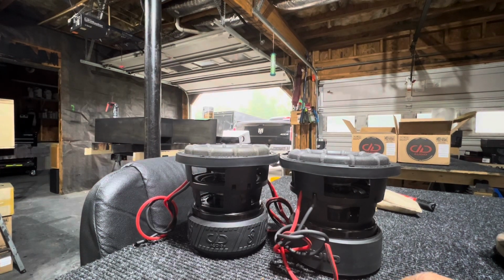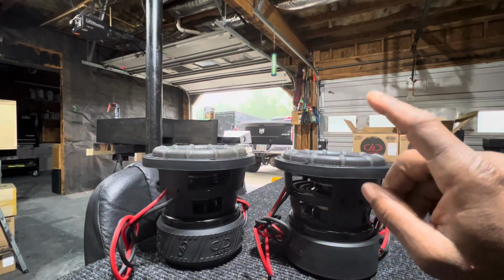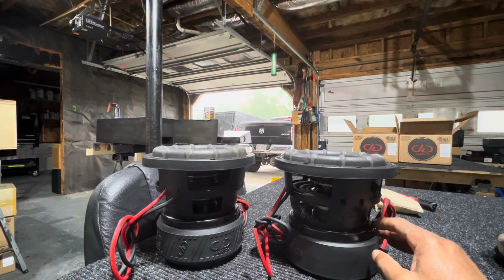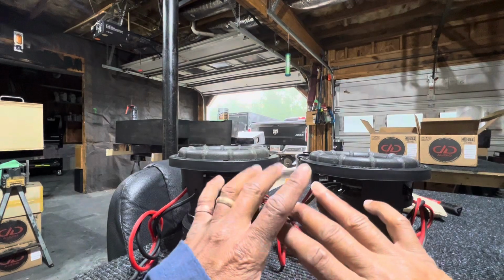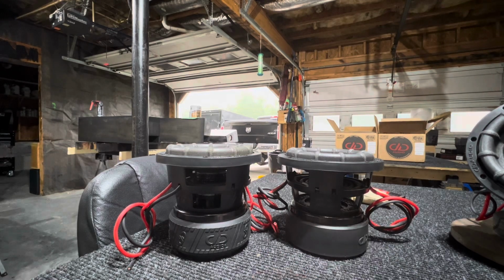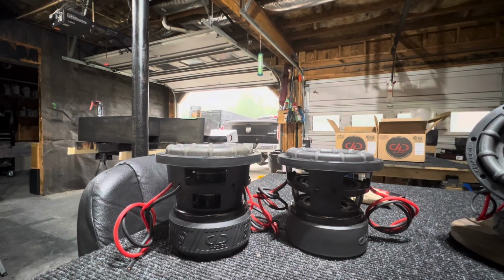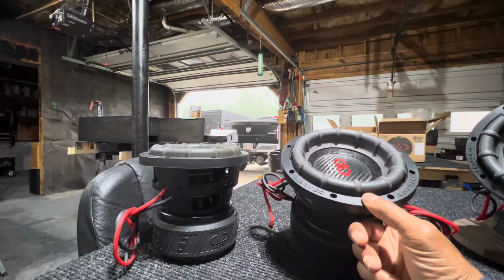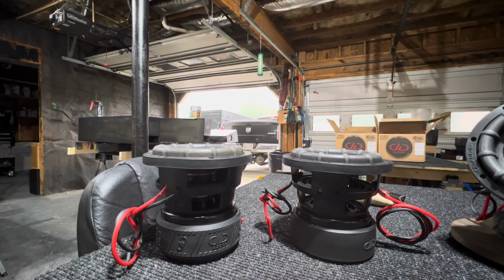Digital Designs 1506a vs 1506…MBE Examines Current Revision Performance and Increased RMS Ratimg!!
To order an enclosure please call or text 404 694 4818